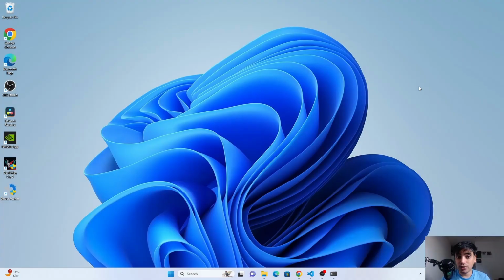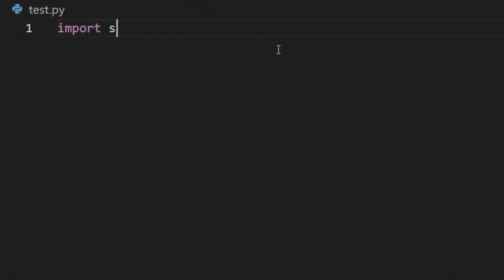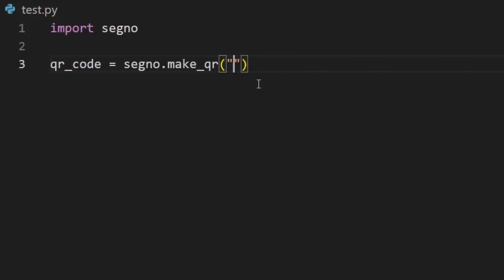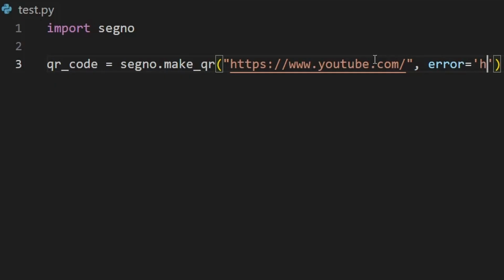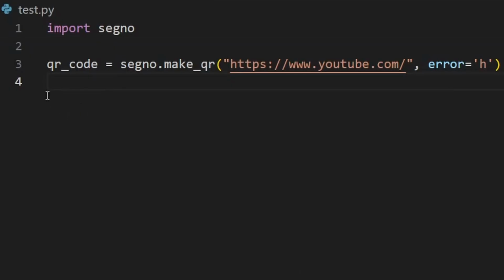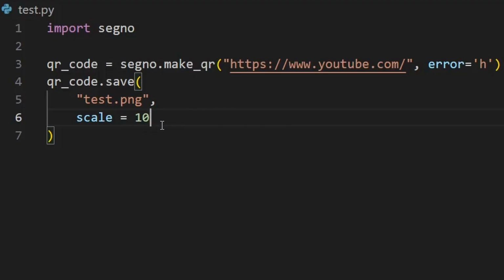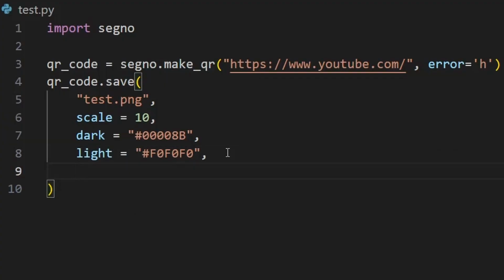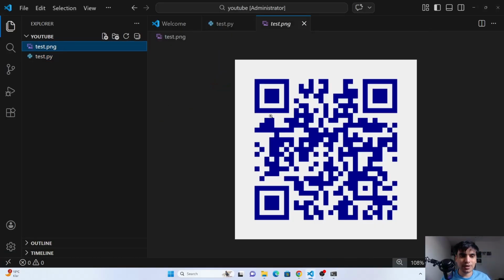How to Generate Custom QR Codes in Python (Step-by-Step)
Stop paying $20/month for "Premium" QR code generators! 🛑

In 2026, there is no reason to use those pixelated, black-and-white QR codes that look like they're from 2010. In this 5-minute tutorial, I’m showing you how to use a simple Python script to generate high-resolution, aesthetic, and transparent QR codes for FREE.

Whether you're a developer building a brand or just tired of subscription paywalls, this 5-line Python "hack" is all you need.

🛠️ Tools Used:
Language: Python 3.14 (πthon)

Library: Segno (The fastest QR lib in 2026)